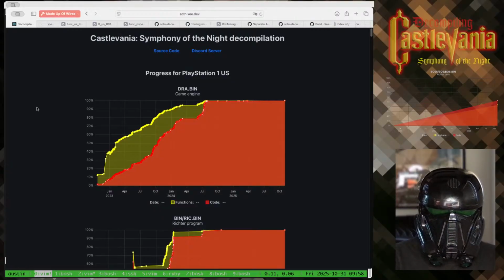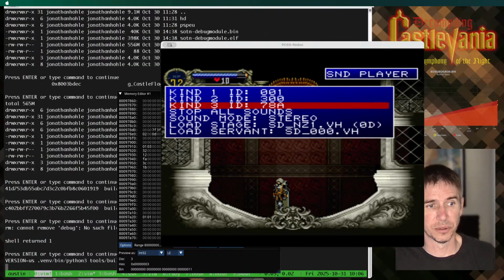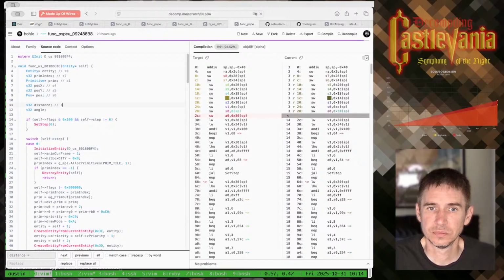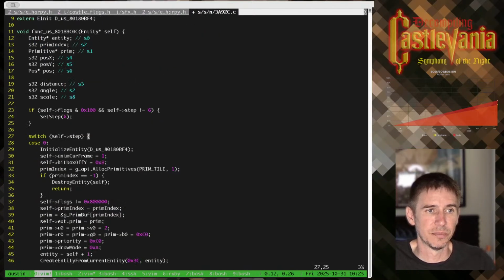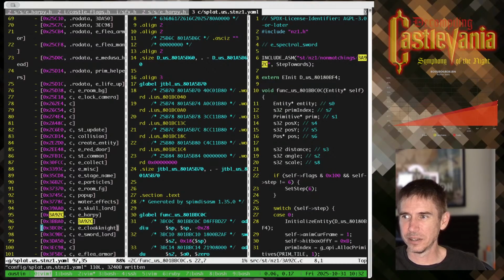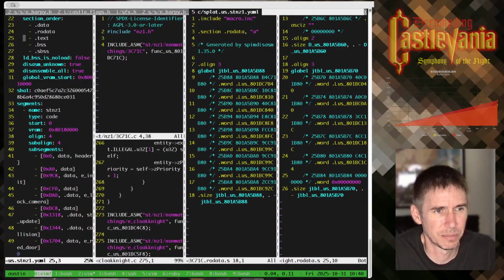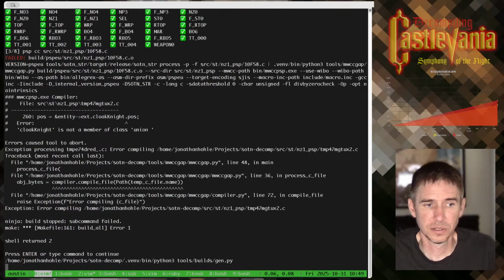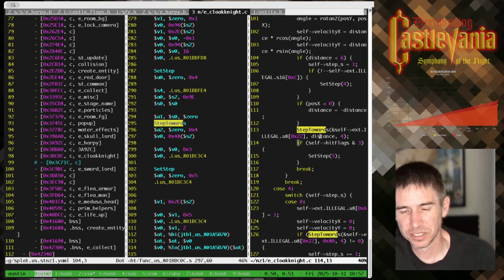Decompiling Castlevania: Symphony of the Night - 2025.10.31